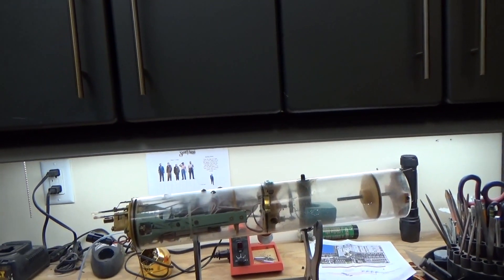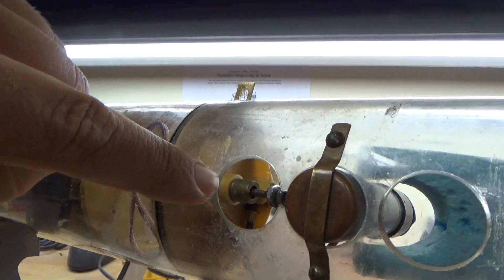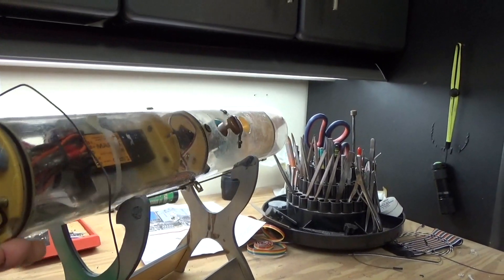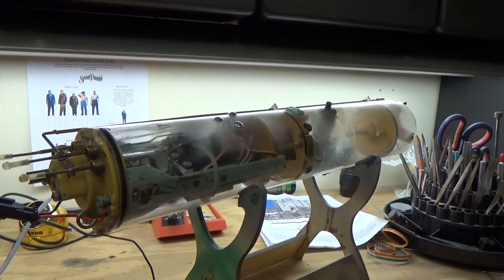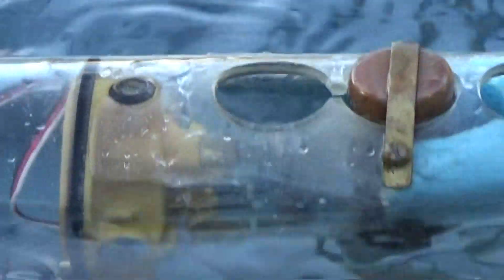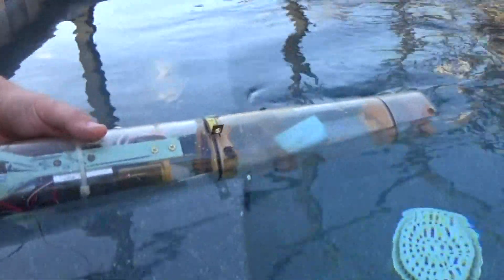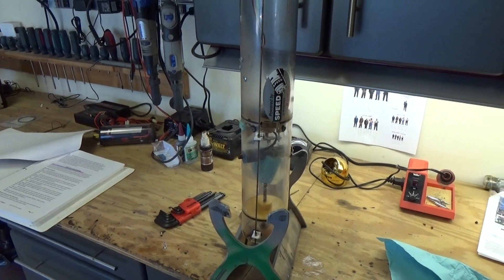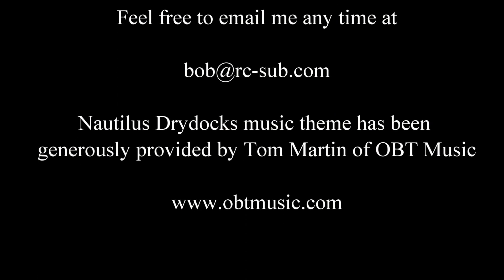RC Submarine watertight cylinder leak repair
This is a quick video outlining how I identified and repaired a major leak in an older D&E Miniatures watertight cylinder.